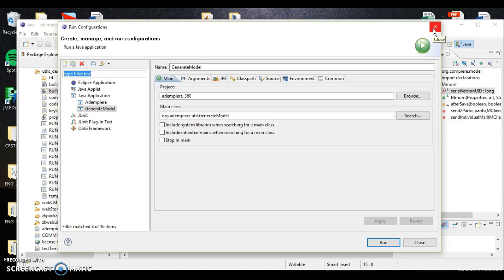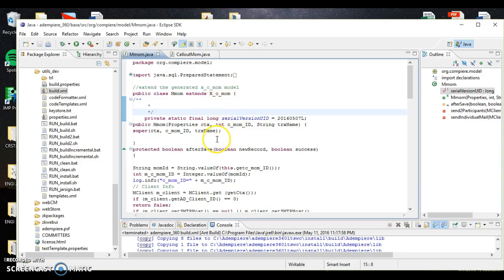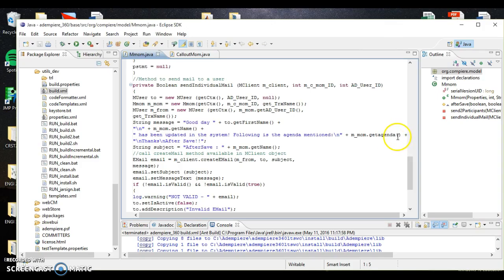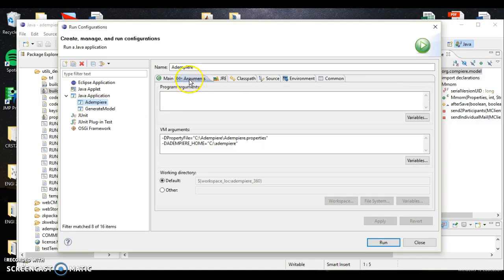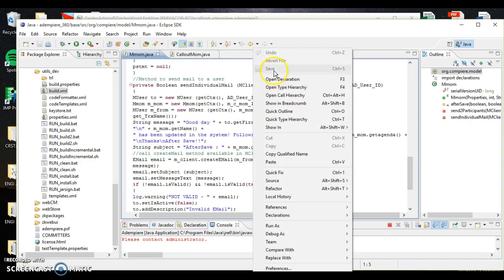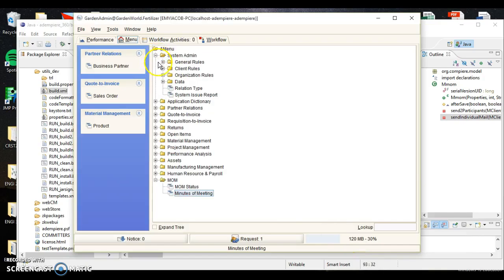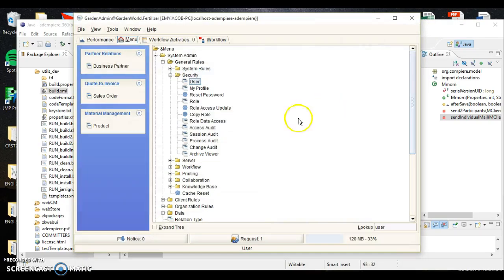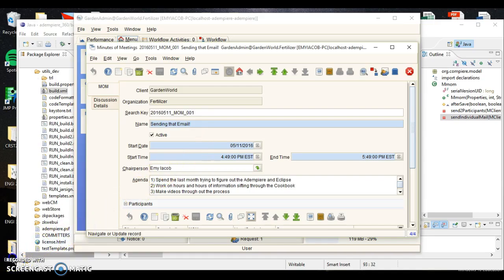Sending an email through Eclipse and Adempiere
Modifying a Java Class in Eclipse so that an email is sent to all participants after saving progress in Adempiere.